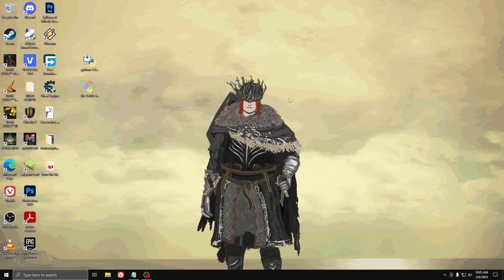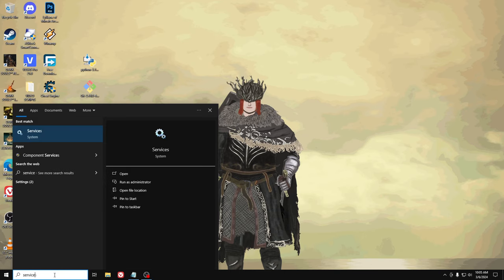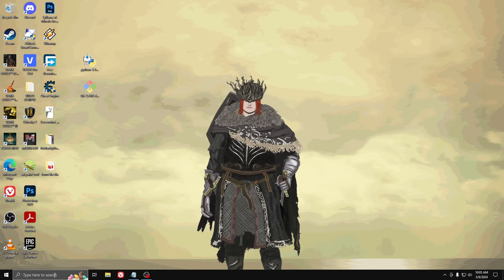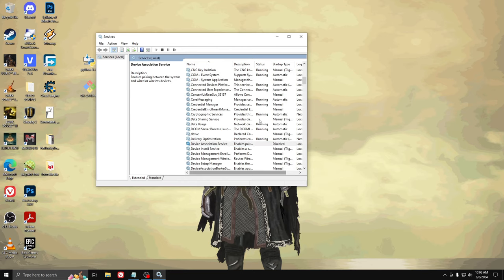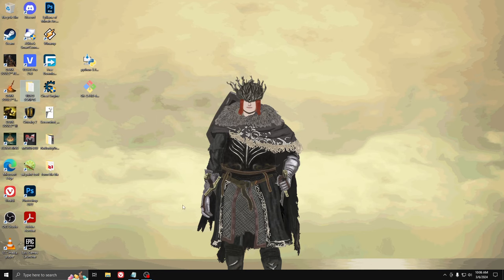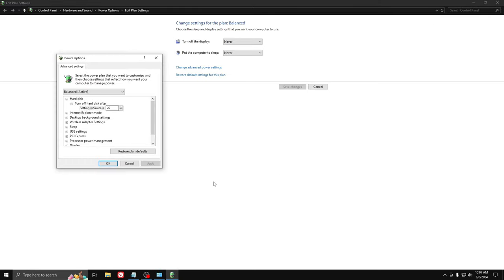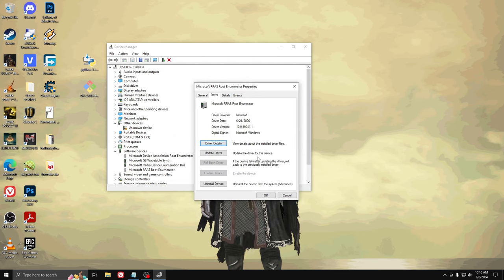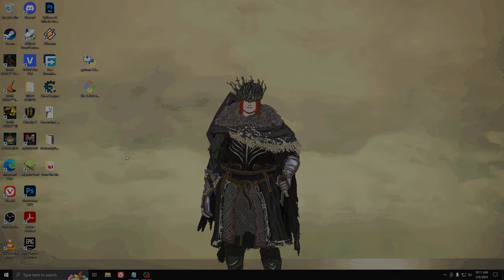How to Fix Stuttering in DARK SOULS III/ELDENRING Or any games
Discord Server where i hang out

Arts, Art Services and Stickers Merch